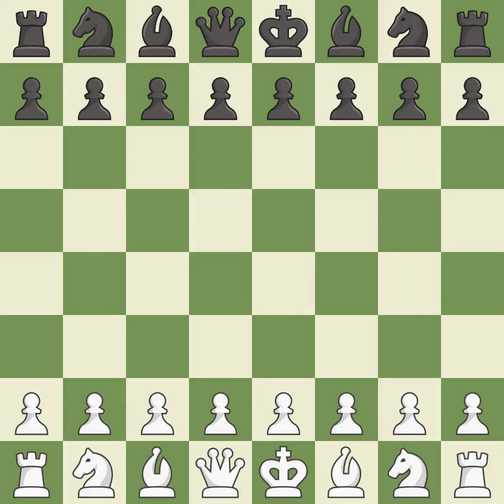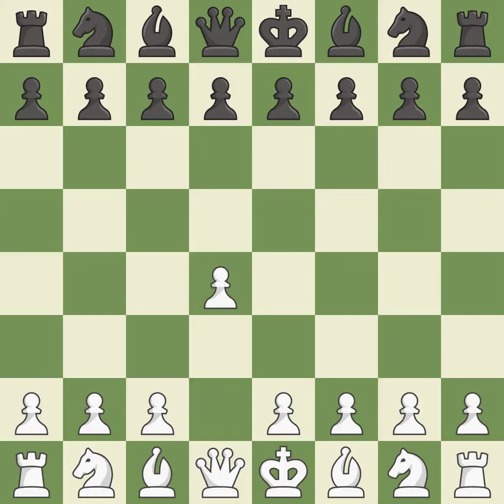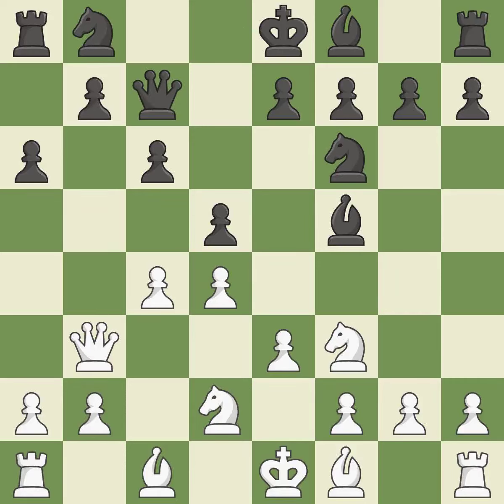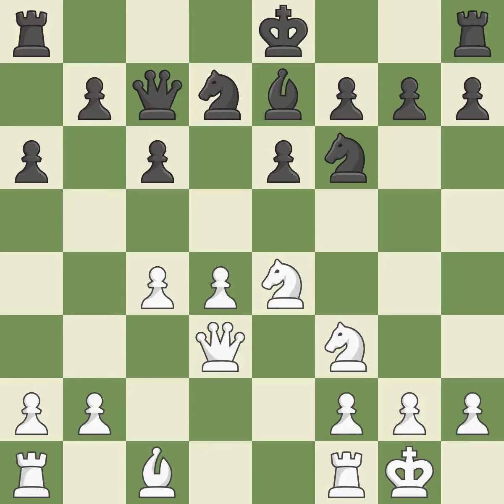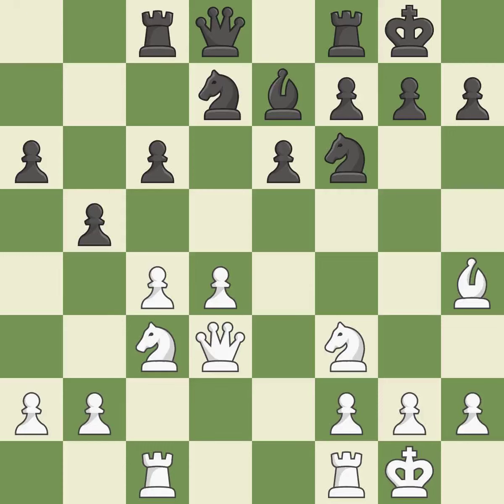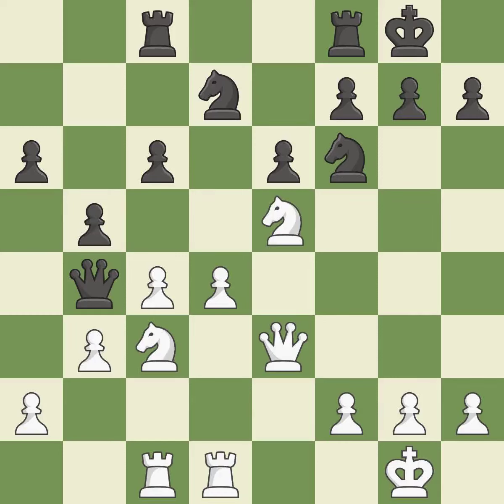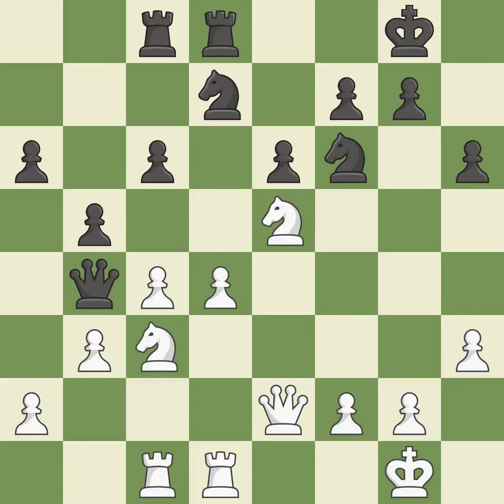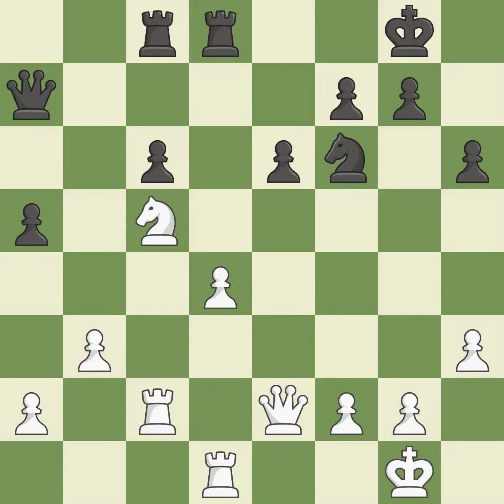White Ivanchuk, V., Black Svidler, P.,Slav Defense: Modern, Quiet Variation, 4...a6, Event 23rd ECC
Slav Defense: Modern, Quiet Variation, 4...a6, Event 23rd ECC Men, Site Kemer TUR, Date 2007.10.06, Round 4, White Ivanchuk, V., Black Svidler, P., Result 1/2-1/2, ECO D11, WhiteElo 2787, BlackElo 2732, PlyCount 59, EventDate 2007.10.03